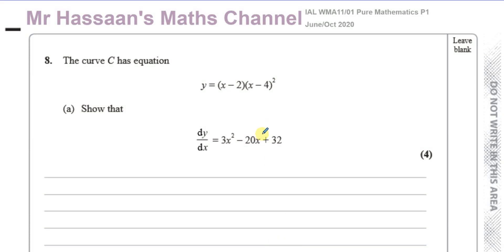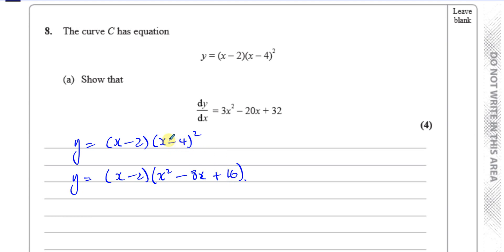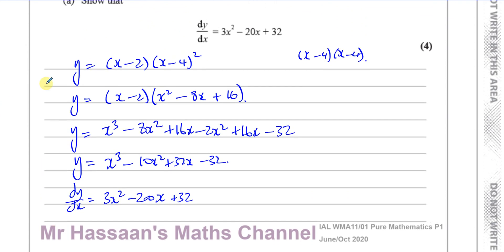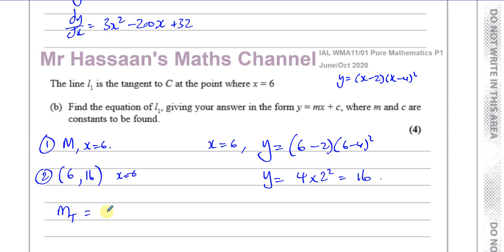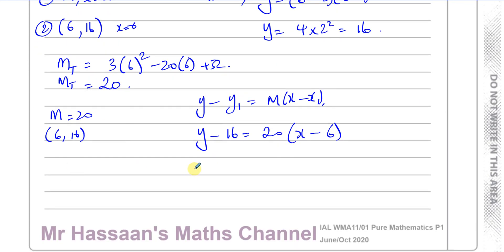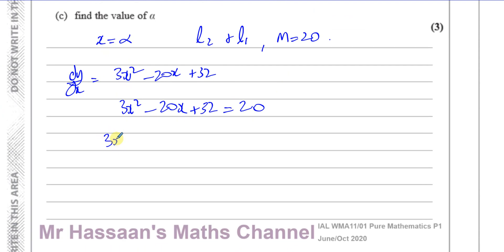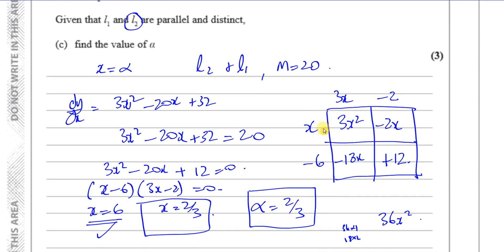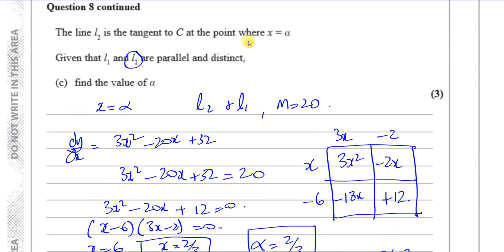WMA11/01 Pure Mathematics P1 (IAL) Jun/Oct 2020 Q8 Differentiation & its Applications